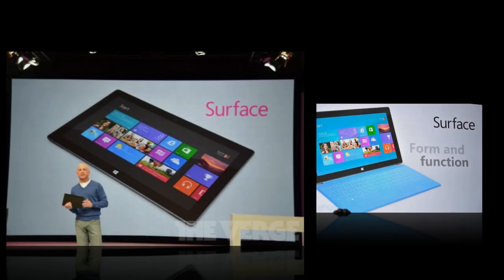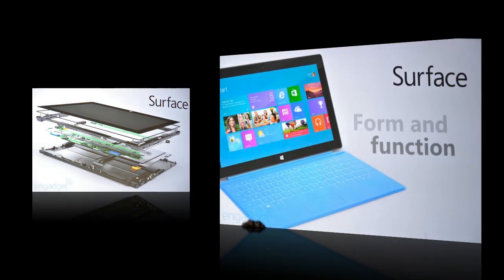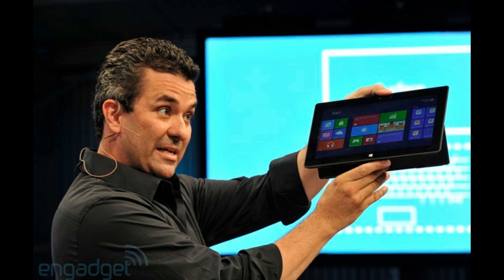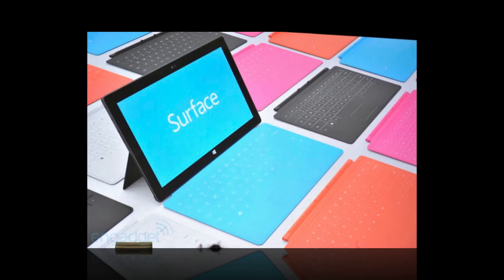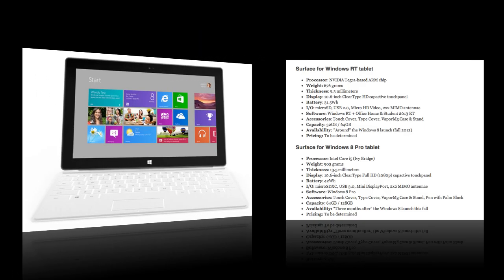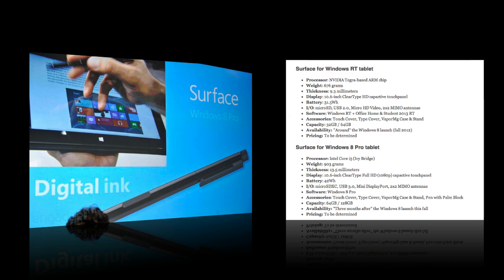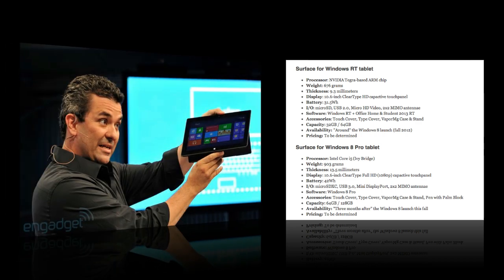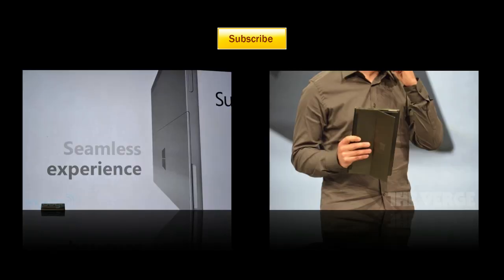First Look: New Microsoft Surface Tablet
This is a First Look at the new Microsoft Surface tablet that runs Windows 8.